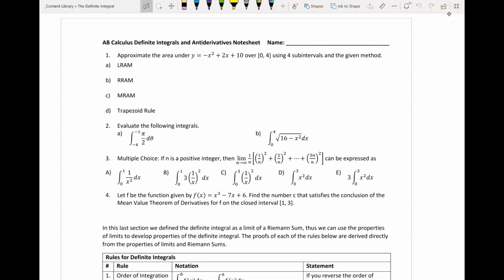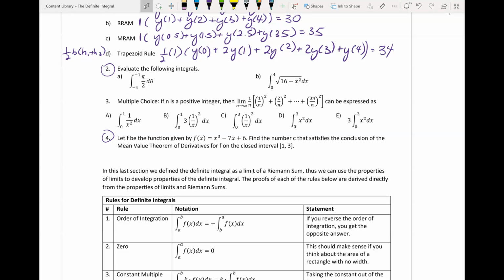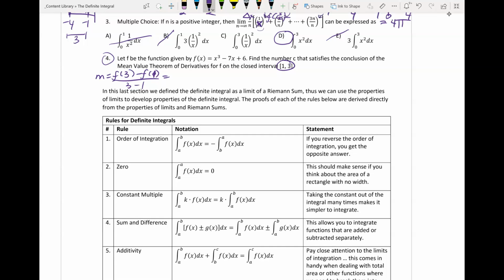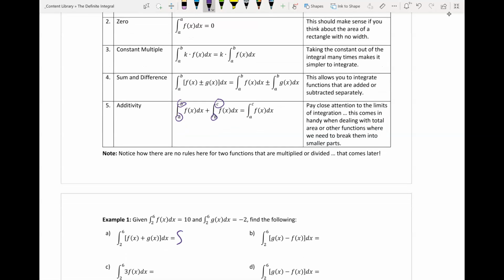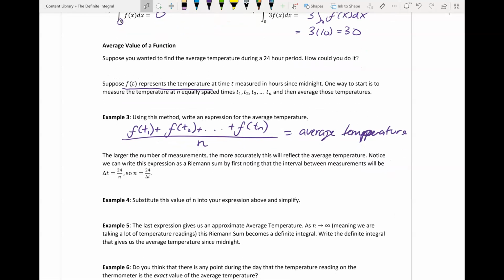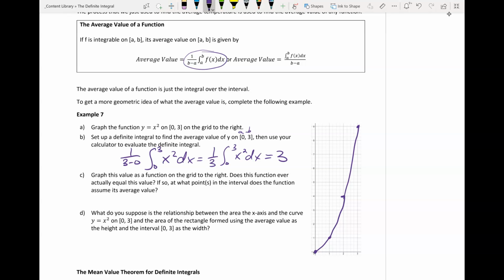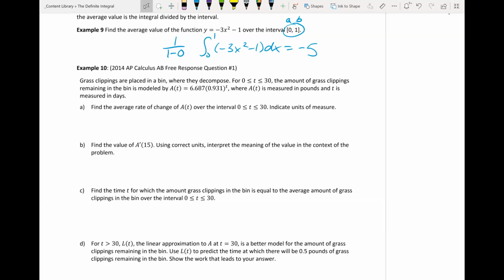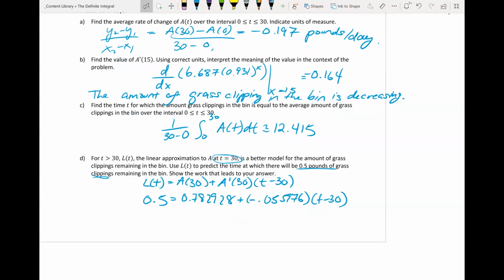Definite Integrals and Antiderivatives